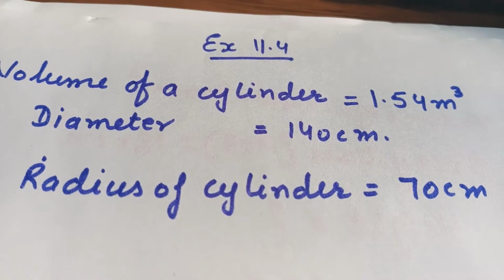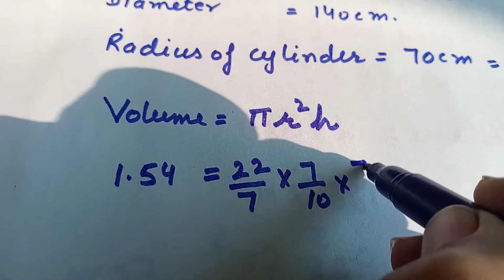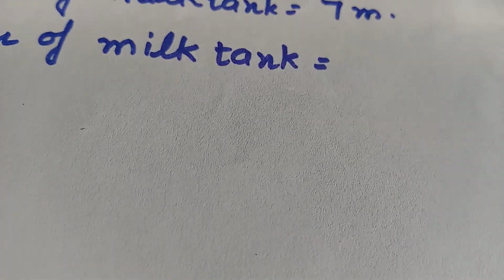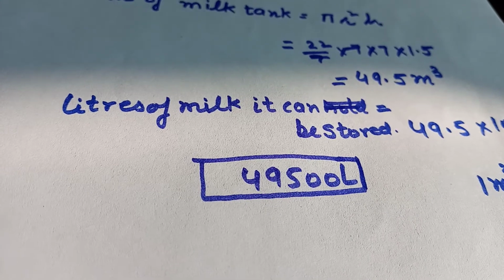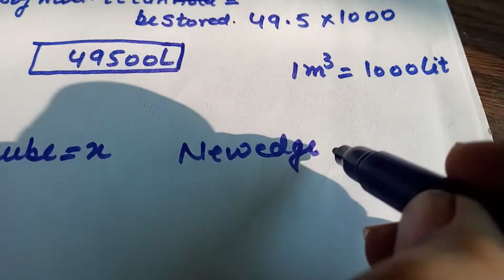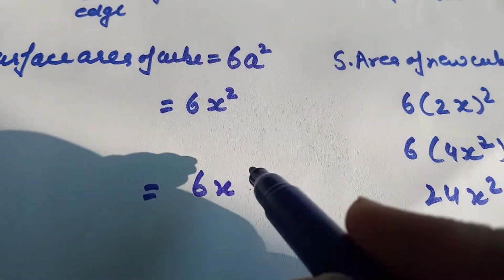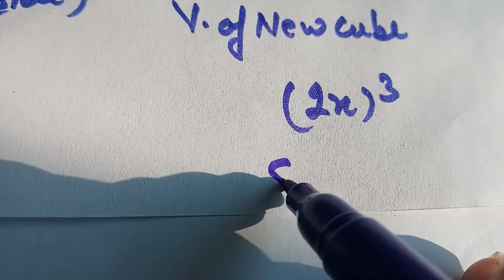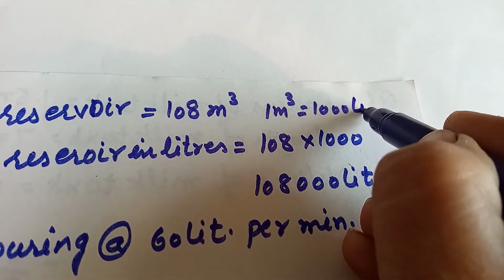chapter 11 Exercise 11.4 Q.No. 5 to 8 Shalu Bhardwaj